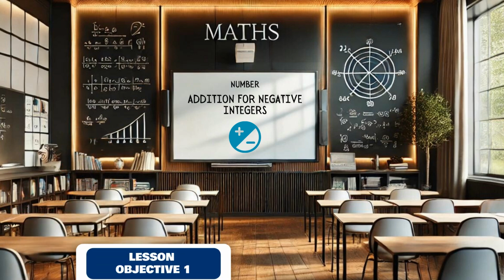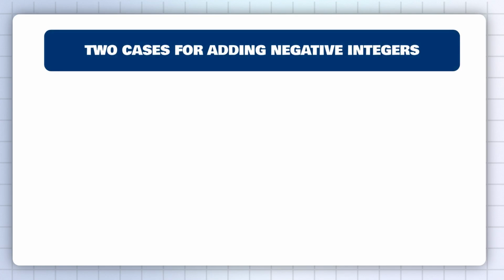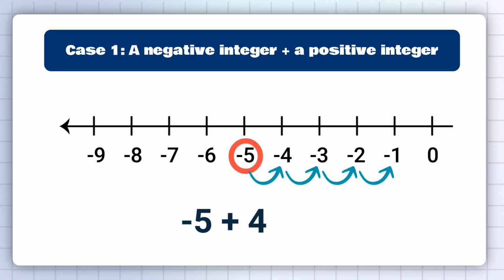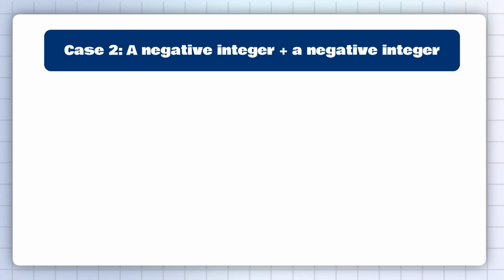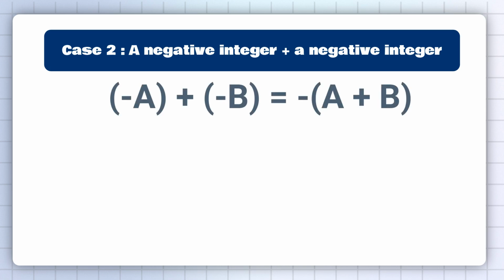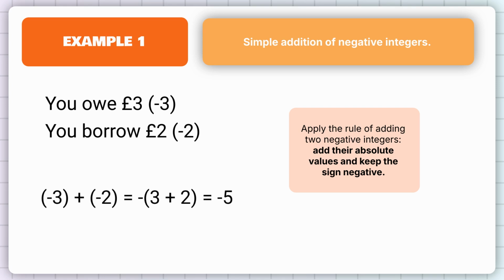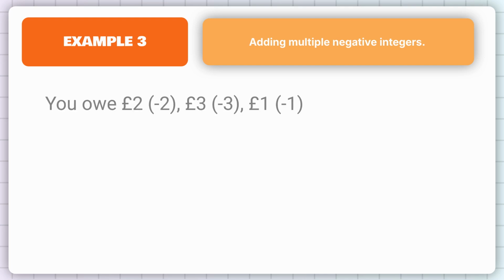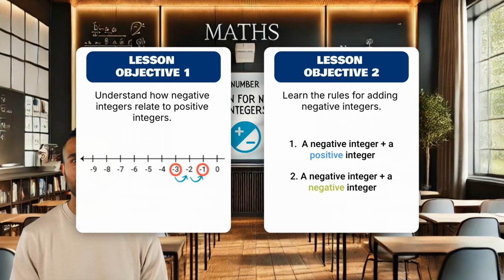Addition for Negative Integers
In this lesson, we dive deep into how to add negative integers effectively. Understanding the addition of negative integers is a crucial skill that enhances your ability to solve mathematical problems involving negative numbers. We break down the process into two main cases: adding a negative integer and a positive integer, and adding two negative integers.

📚 Learn How to:

- Add negative and positive integers: Understand how to use a number line to visualise moving right (for positive integers) and left (for negative integers) to reach the sum.

- Add two negative integers: Discover how to combine negative numbers by adding their absolute values and keeping the result negative.

- Apply real-world scenarios: Learn how to apply these rules in financial problems, such as calculating debts or gains.

📚 Key Concepts Covered:

- Addition of negative integers with positive integers.

- Adding two negative integers and general rules.

- Practical examples with financial scenarios (e.g., debts and earnings).

- How to visualise integer addition using a number line.

🤔 Common Questions Answered:

- How do you add negative and positive integers?

- What happens when you add two negative numbers?

- How do I add negative integers on a number line?

- Why does adding a negative number to a positive number work like subtraction?

- What is the rule for adding negative integers?

Watch now to master adding negative integers and build your confidence in handling negative number arithmetic!